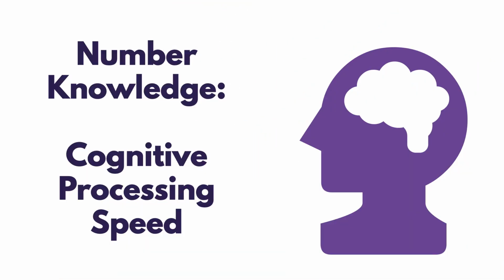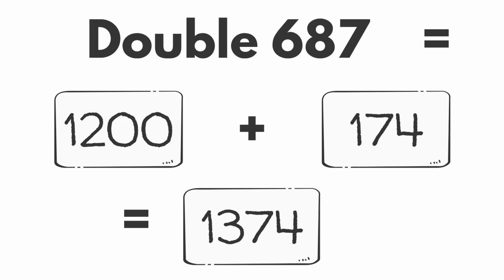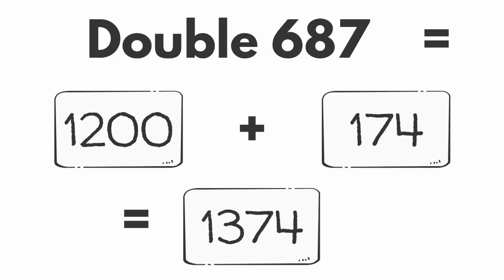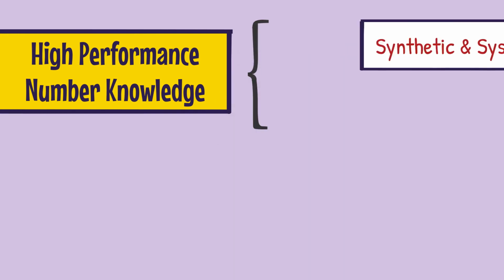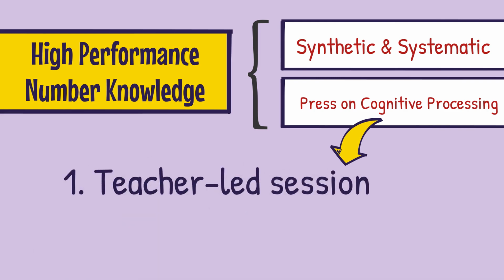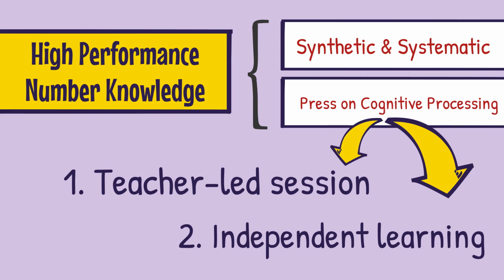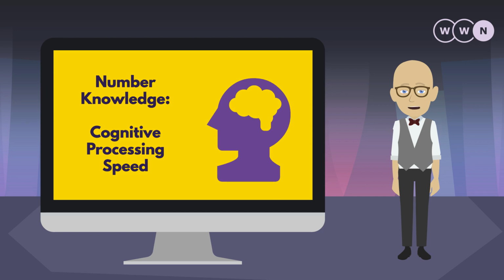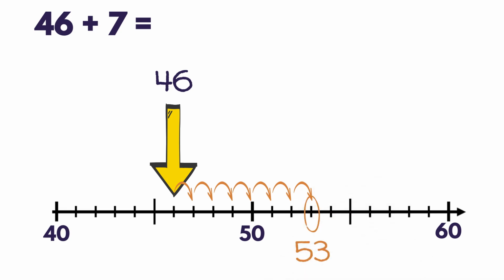Teaching Number Knowledge: 8 Things #6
Here I look at how fluency is best thought of as 'multi-stage cognitive processing speed'. Note the emphasis on the individual being guided to attain their optimum processing speed; we are all different, but we can all improve our number knowledge ability in respect of individual potential.

Worksheets and textbooks have a time and a place, but can be used incorrectly for number knowledge, since they lower the expectation of thought-speed and open the door to inefficient strategies being used, potentially actually harming gains made in face to face teaching.